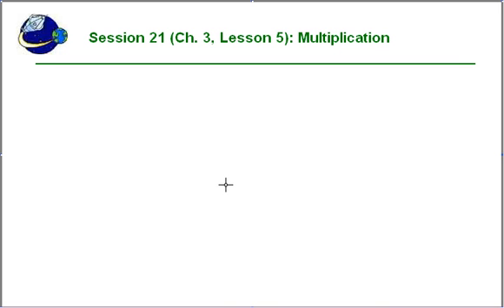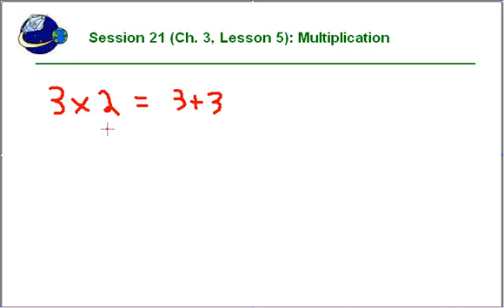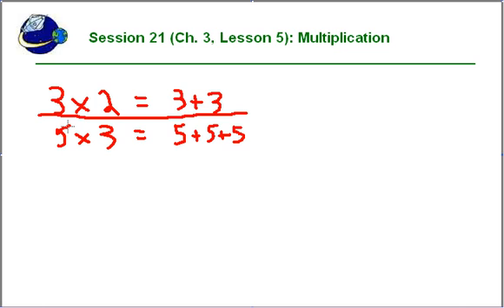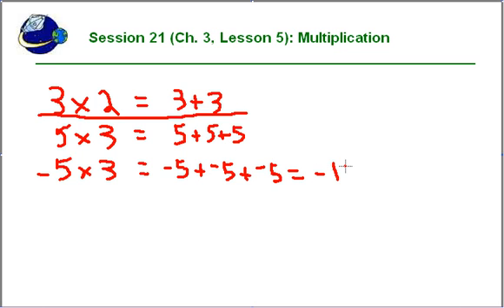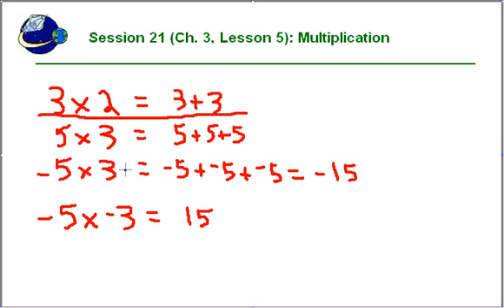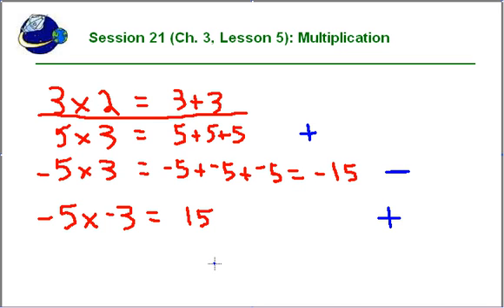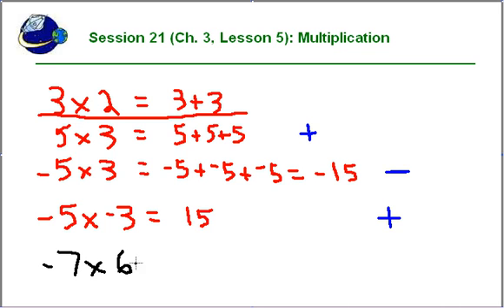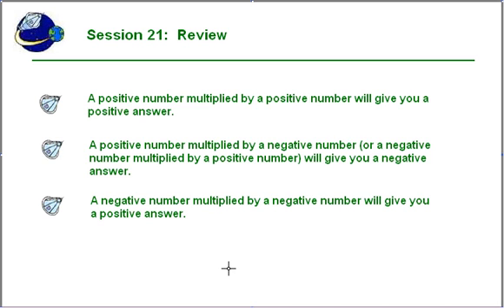021-Alg1 (Ch 3-5) Multiplication.wmv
Algebraic multiplication.